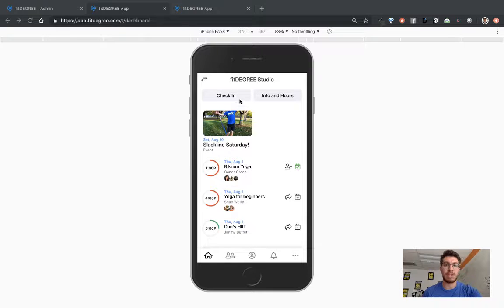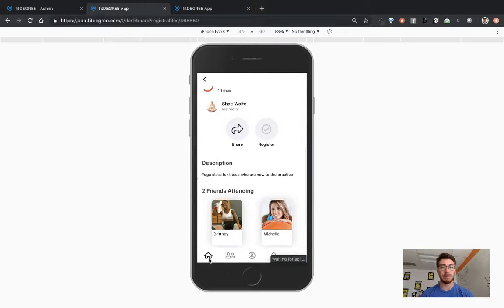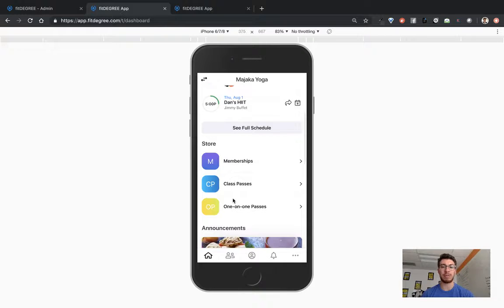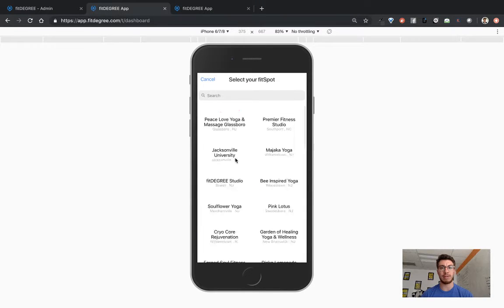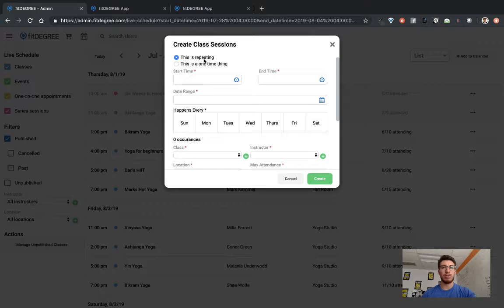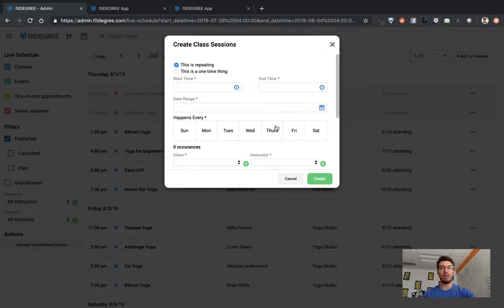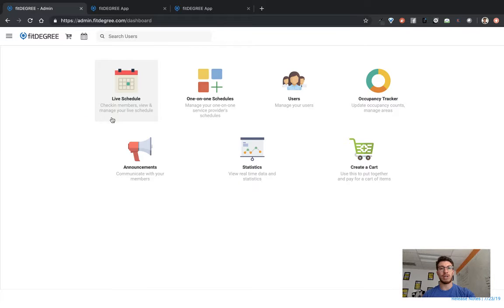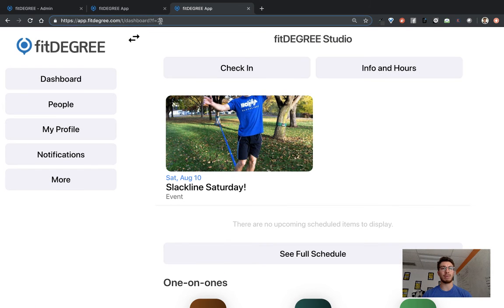Point Park - fitDEGREE Overview